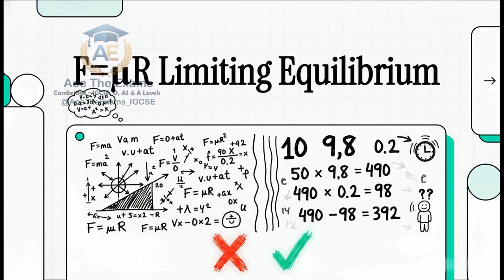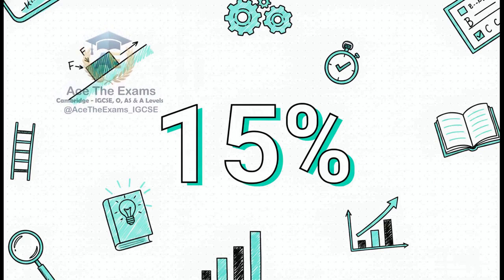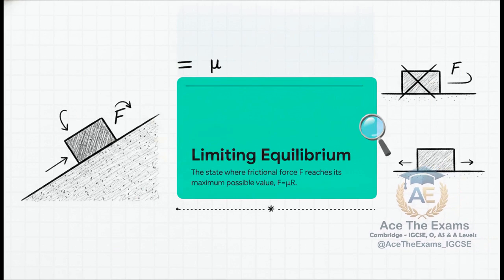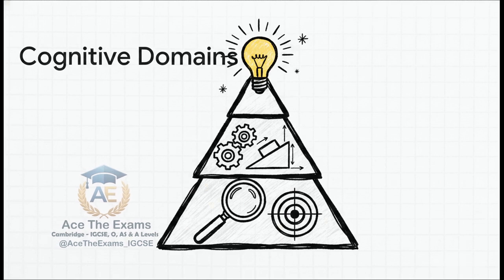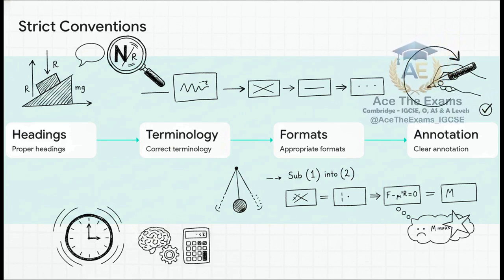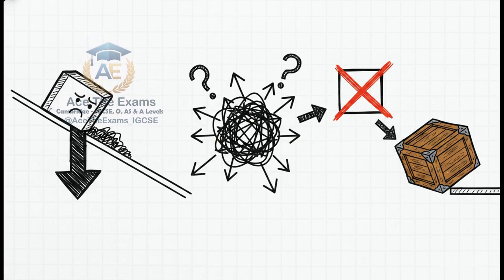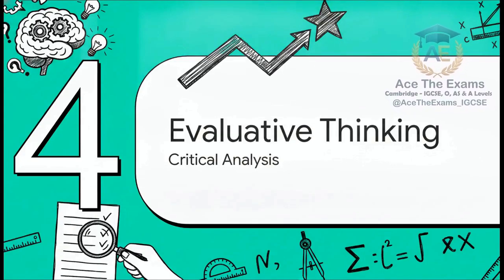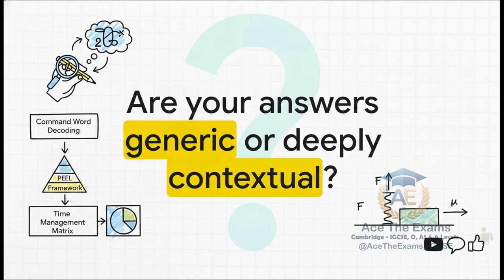Mechanics Friction Fequalsmur, Limiting Equilibrium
Learn mechanics friction fequalsmur, limiting equilibrium quickly with clear exam-focused steps and a concise worked explanation. examtips alevel math #9709